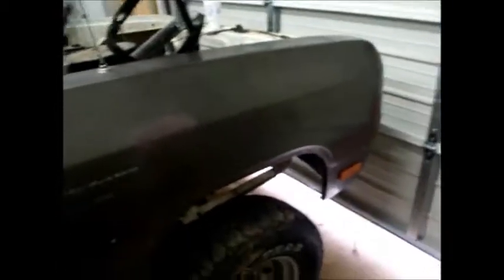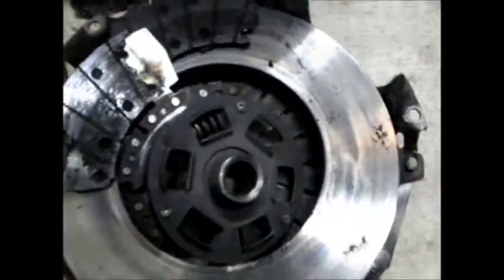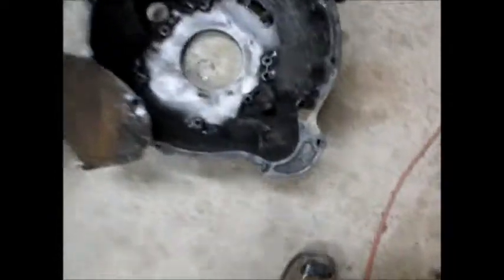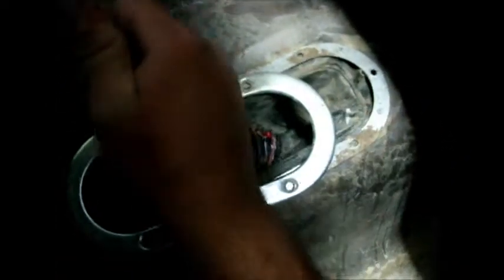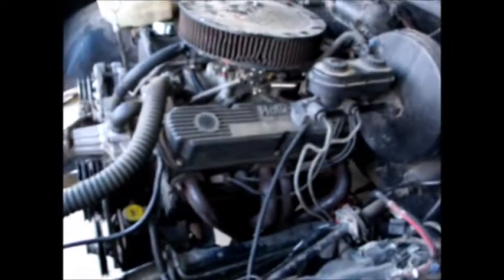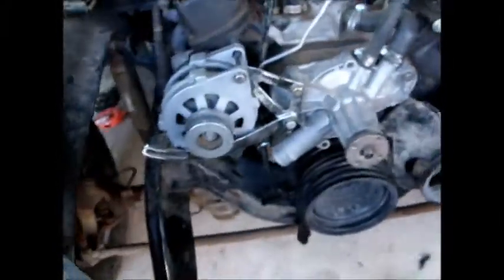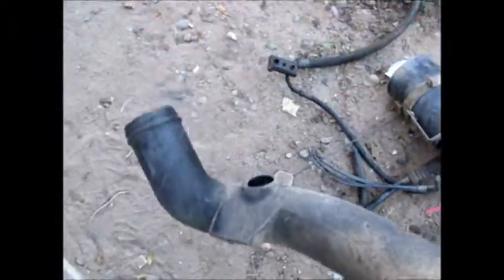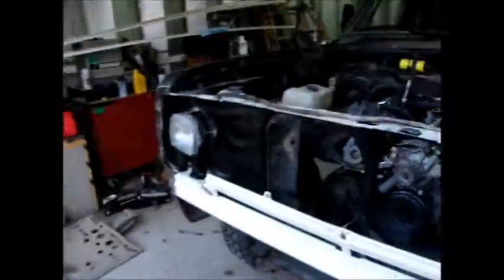WHAT M4 DID TO HIS CLUTCH, HMMMM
Cheap Duralast Clutch!